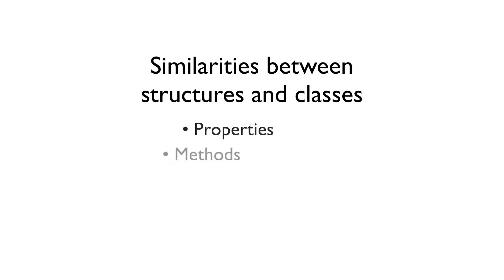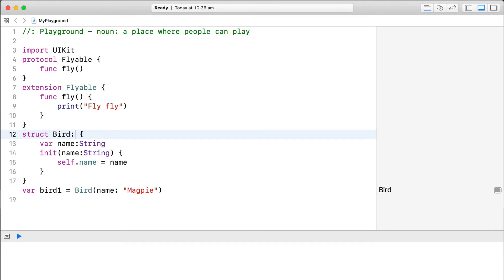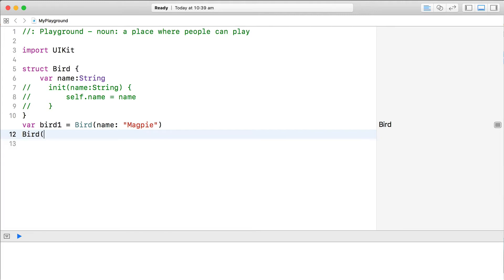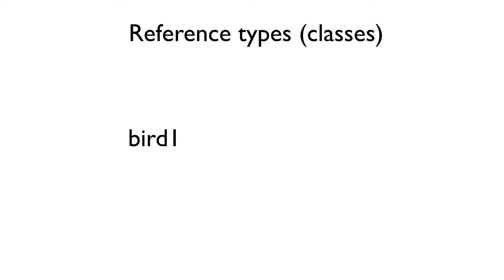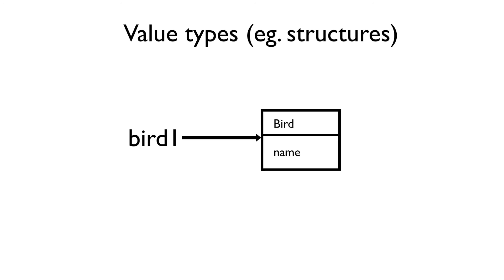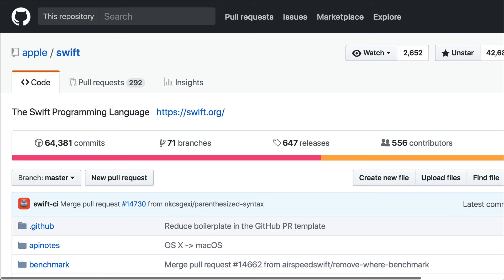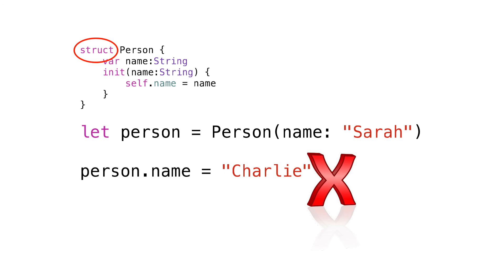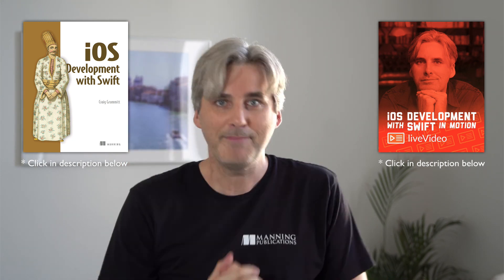Structs vs Classes in Swift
Lightning tour of structures in Swift, using Xcode playgrounds.

This video looks at this difference between structures (or structs) and classes, including similarities and differences. We take a look at inheritance, adopting protocols, memberwise initializers, and we especially take a look at reference vs value types.

About Craig Grummitt
Hi, I'm an iOS developer with 20+ years experience in interactive development, focusing on iOS for the last few years.
You can check out apps I currently have published on the App Store